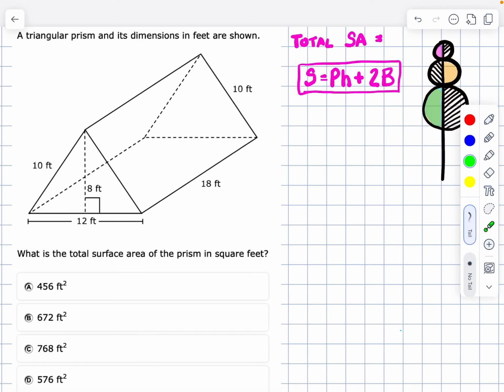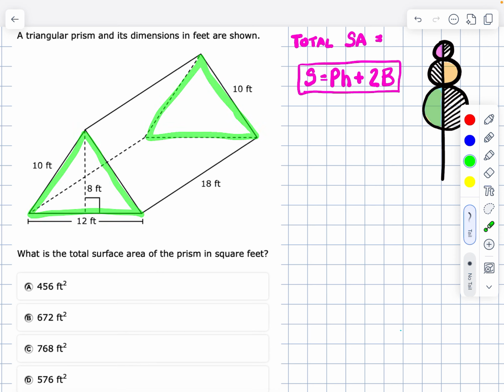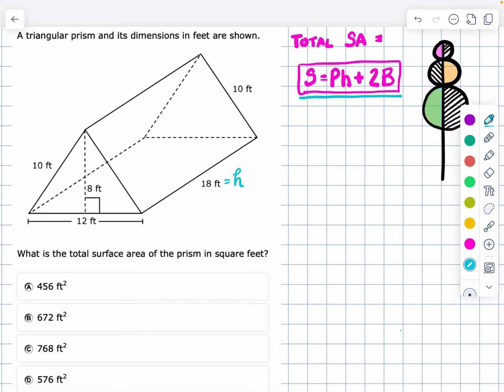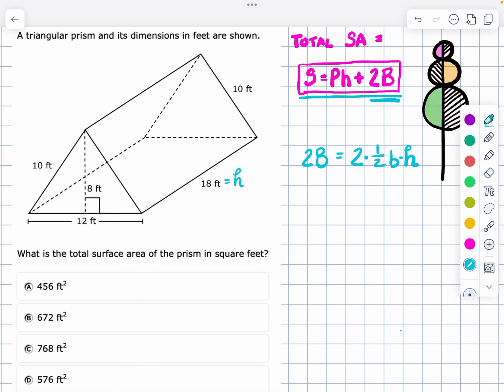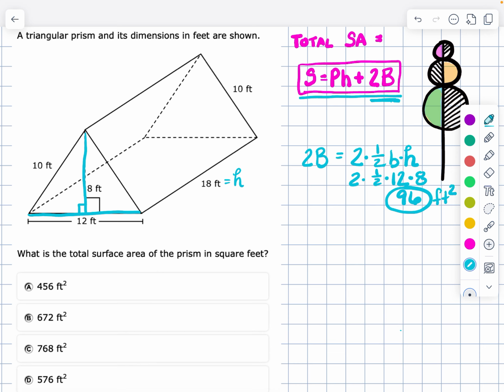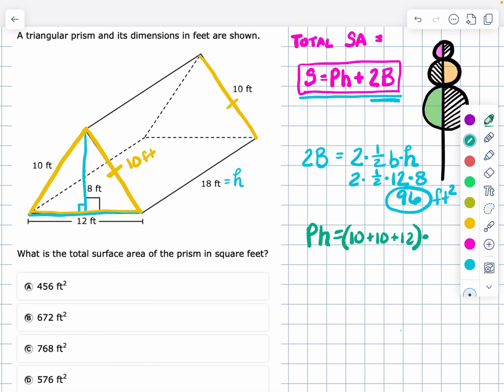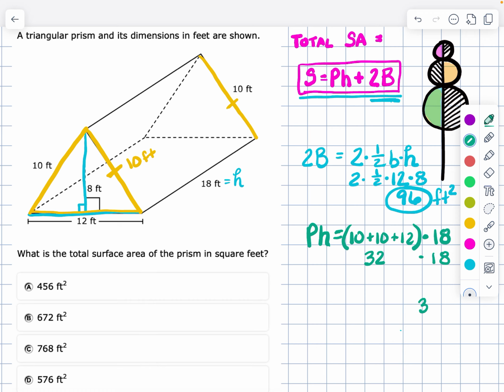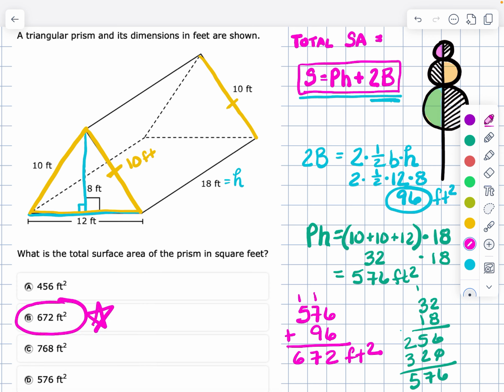What is the total surface area of the prism in square feet?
A triangular prism and its dimensions in feet are shown. What is the total surface area of the prism in square feet?

🧰Understand that the base of a triangular prism is a triangle. Understand that the total surface area includes all surface areas. Know that the height is between the bases of the prism.

🎯The shape of the base is often in the name of the 3D object.

👉Even though h is used in the formulas, 2 different heights are represented: The height of the triangle (the base) and the height of the prism.

TEKS STANDARD 8.3.7.B